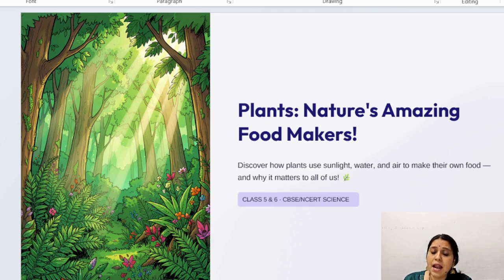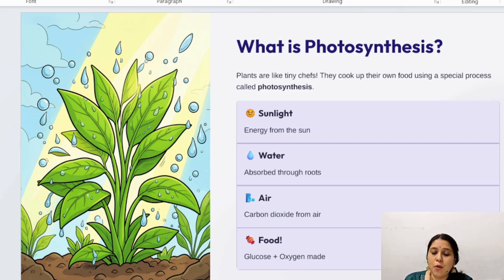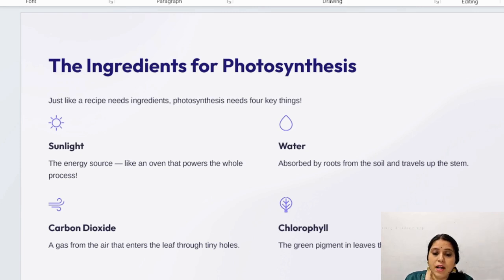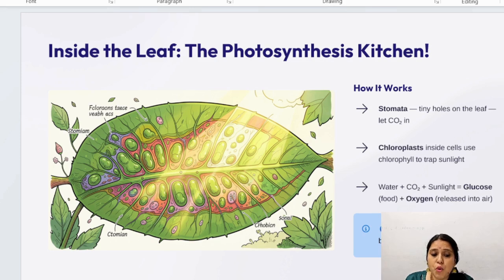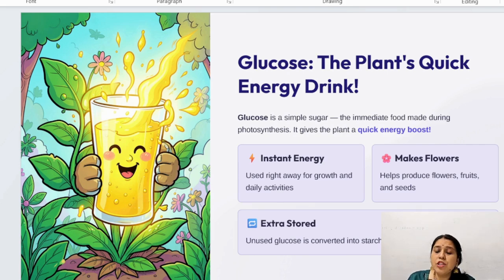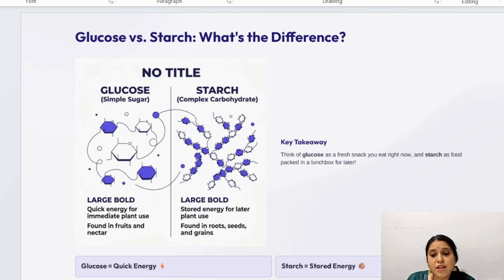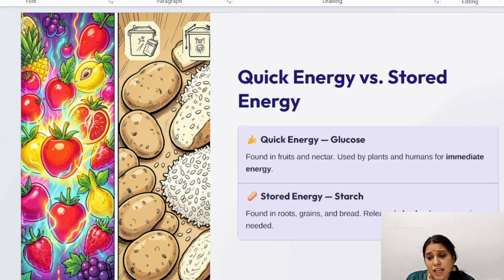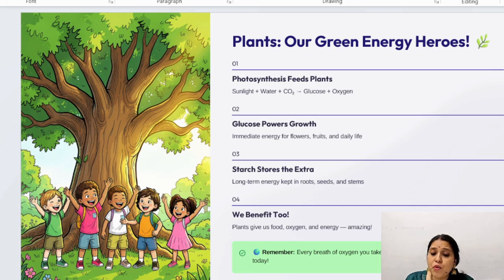Photosynthesis Explained in detail | Easy, Fun & Never Forgettable | By Saili Mahenderkar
Photosynthesis Explained in the Funniest & Easiest Way! | Glucose vs Starch | Class Science | Teach Aura
Welcome to another exciting science class by youtube.com⁠
In this fun-filled lesson, we learn about the amazing process of Photosynthesis — how plants prepare their own food using sunlight!
In this video, students will learn:
✅ Meaning of “Photo” and “Synthesis”
✅ Ingredients needed for photosynthesis
✅ Role of chlorophyll, sunlight, water & carbon dioxide
✅ What are stomata and chloroplasts?
✅ Difference between Glucose and Starch
✅ Quick energy vs Stored energy
✅ Why plants are called Earth’s green superheroes
Get ready for: Funny examples
🌿 Easy explanations
🧠 Simple tricks to remember concepts
🎯 Student-friendly learning
Perfect for: 📚 School students
👩‍🏫 Teachers
👨‍👩‍👧 Parents
🎥 Easy science learning lovers
🌟 Remember: “Plants never order food online… they use a solar-powered kitchen!”